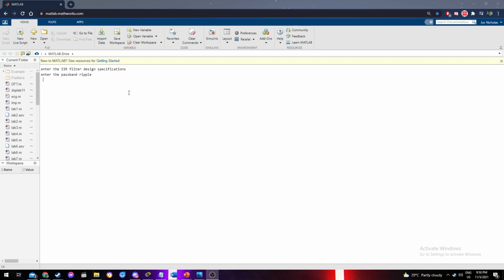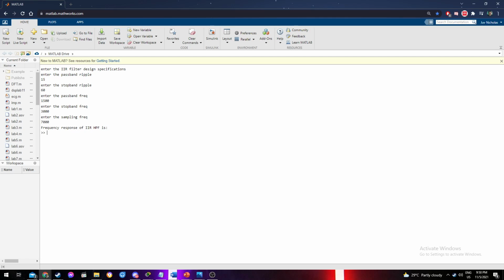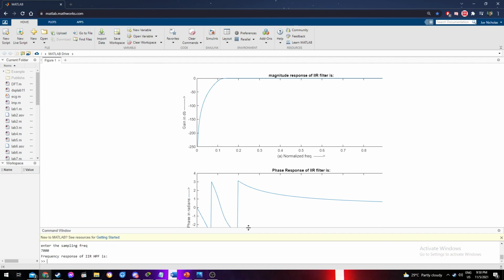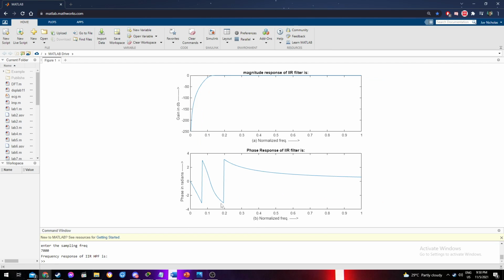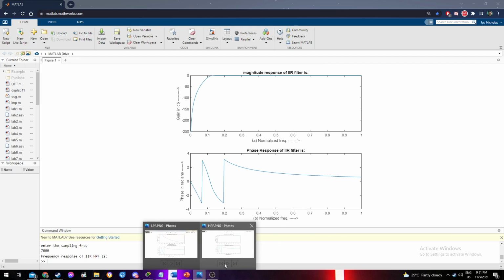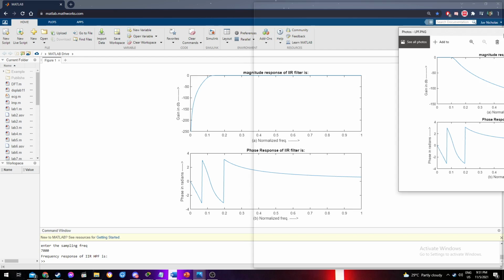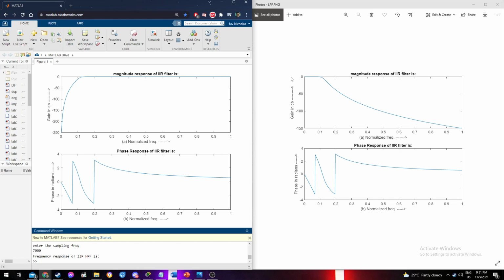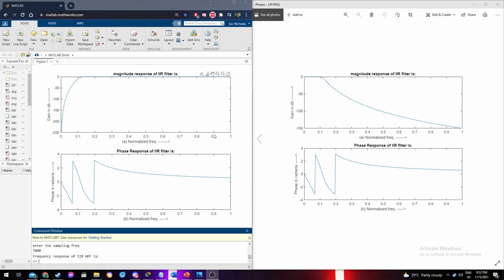Digital Signal Processing - Activity 9 and 10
Implementation of Low Pass and High Pass Infinite Impulse Response Filters